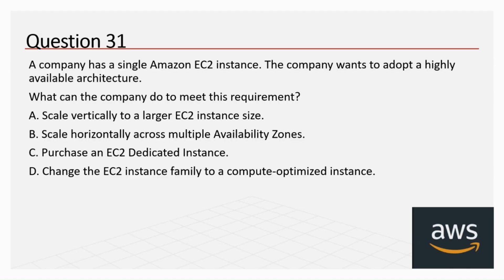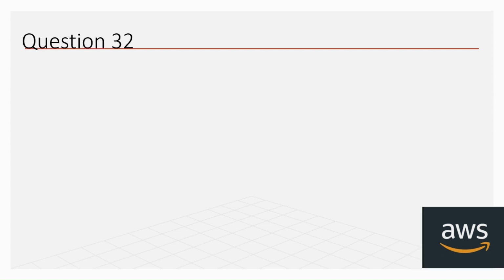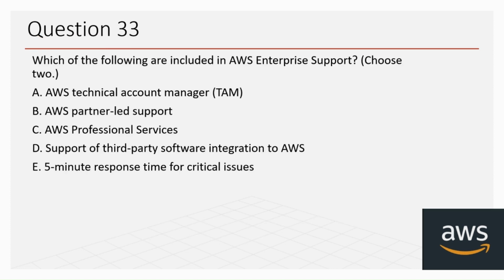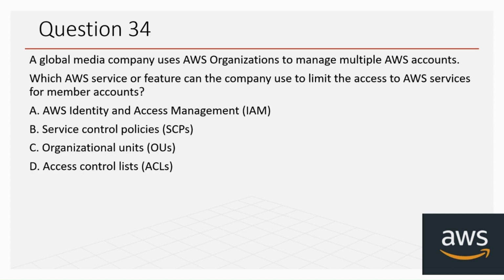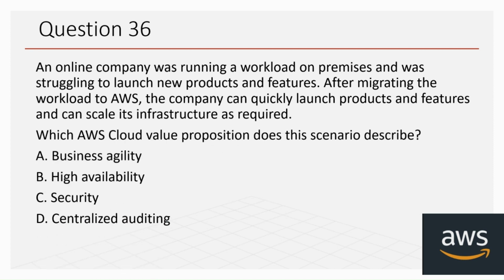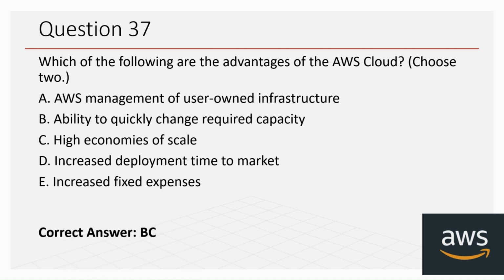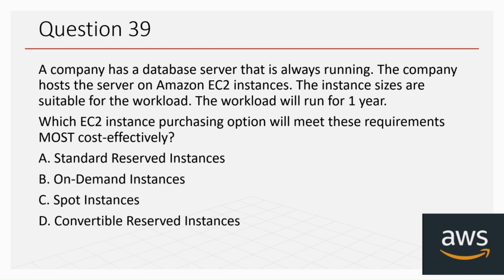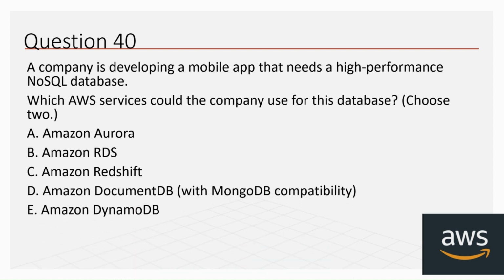AWS Cloud practitioner Real Exam Questions 2023 - Part 4 | Latest questions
Hello All, 😊
In this video, I share AWS Cloud practitioner Real Exam Questions - Part 4. I will be uploading more videos on AWS CP exam questions and answers.
These are the latest AWS CPE question answers which helped me pass my exam successfully.

Go check it out! I hope this video will be helpful and informative for you guys!